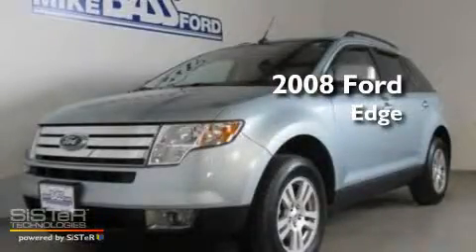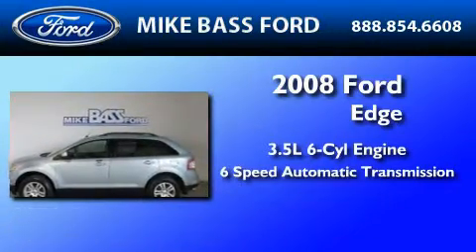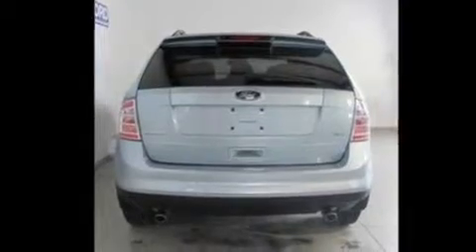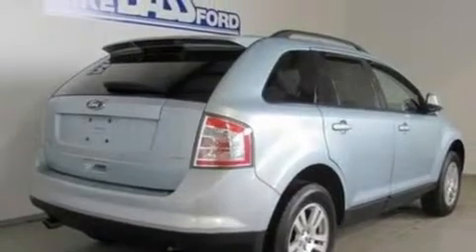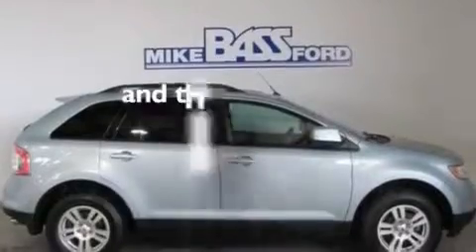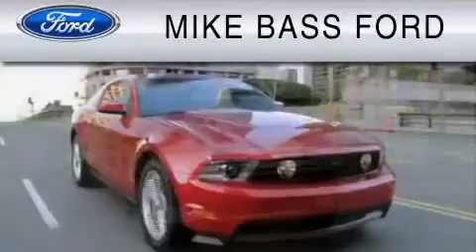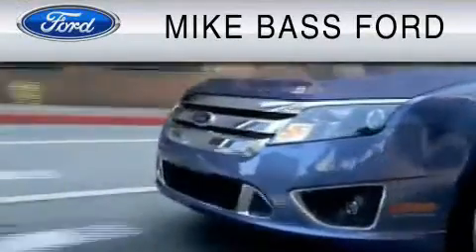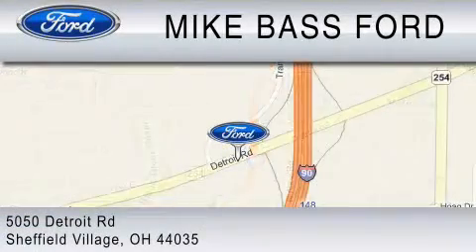2008 FORD EDGE OH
Year : 2008

 Make : FORD

 Model : EDGE

 Engine : 3.5L V6

 Trans . : AUTO 6SPD

 Exterior : LIGHT BLUE

 Miles : 39,882

 Interior : CAMEL

 5050 Detroit Road

  , OH 44035

 Pre-Owned 2008 FORD EDGE  OH